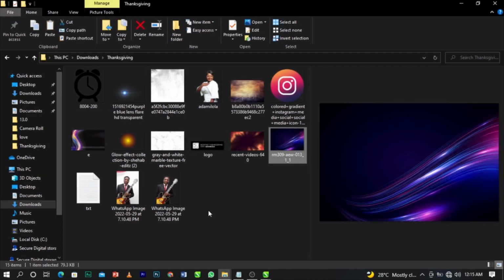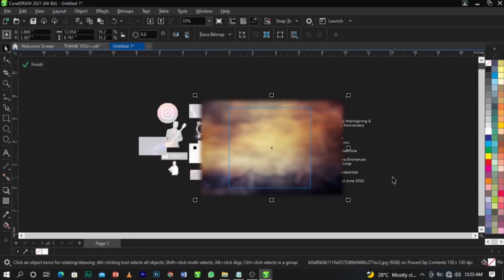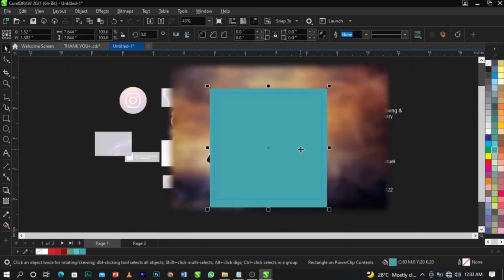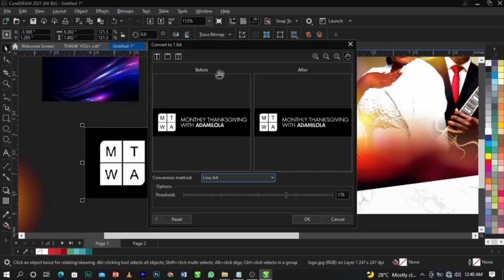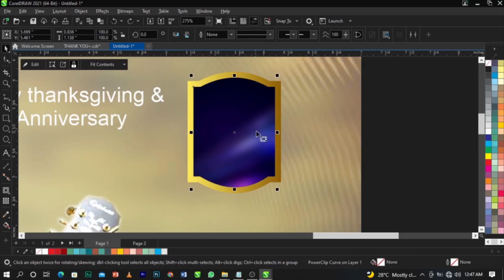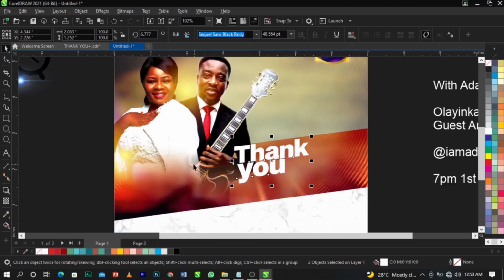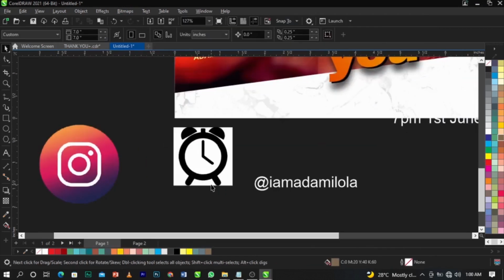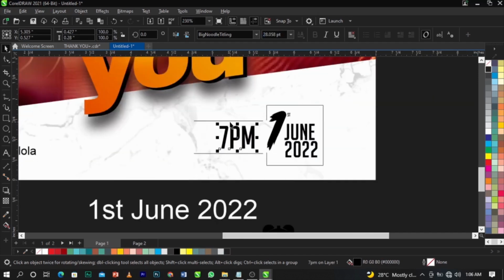Church Thanksgiving Flyer Design | 2022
F  O  N  T :
Grown Personal Use
BigNoodleTitling
Pink Blue
Sequel Sans Heavy Body
The Jacklyn